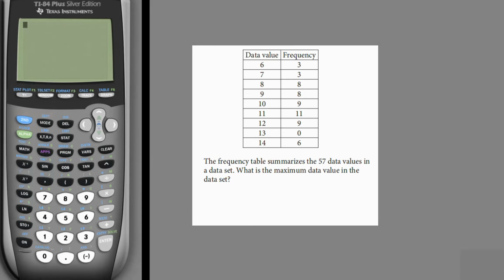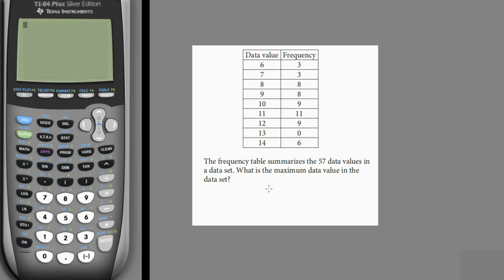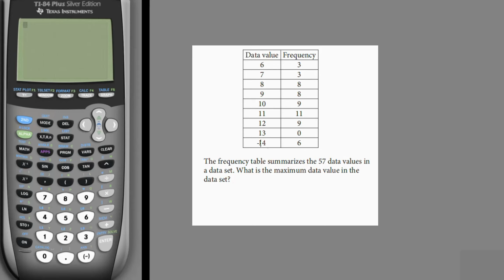DIGITAL SAT MATH 2026 CALCULATOR TRICK 15 (Score 800 At Ease)